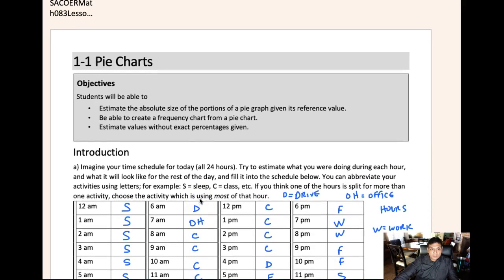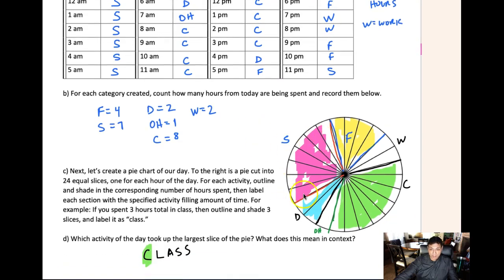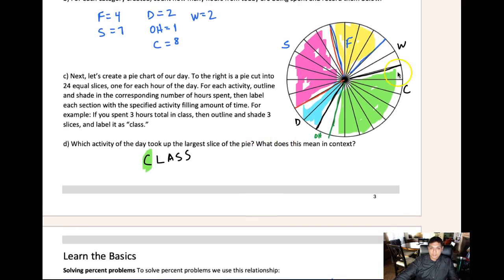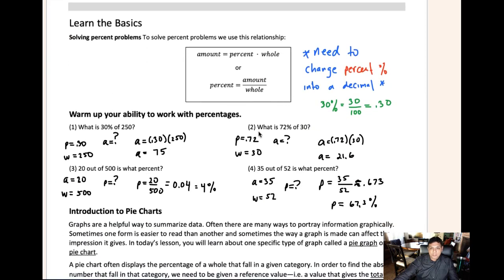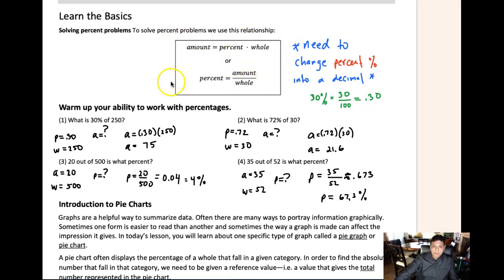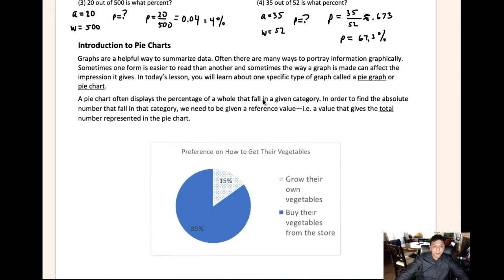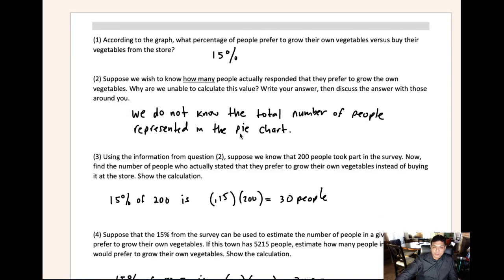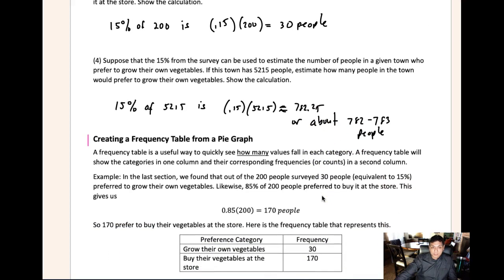Math 83 OER 1-1 Lesson Book Part 1